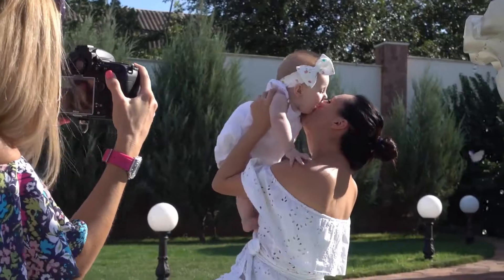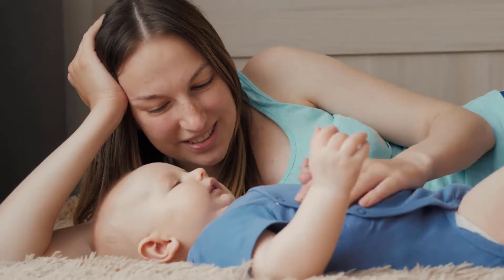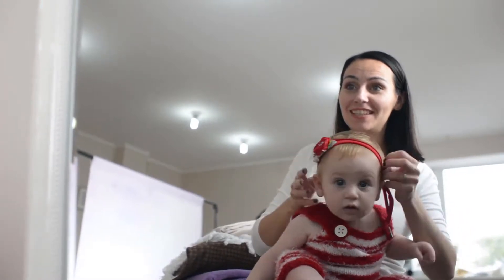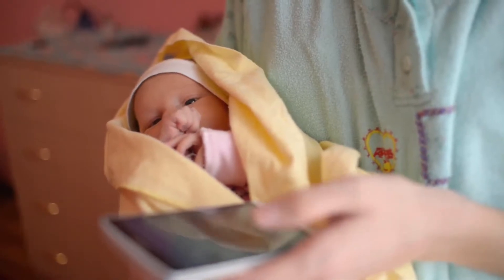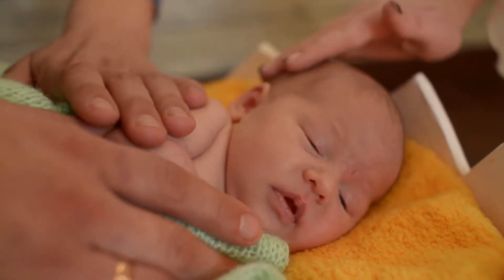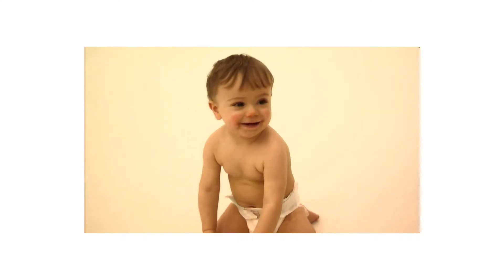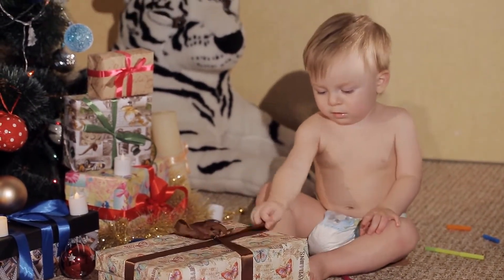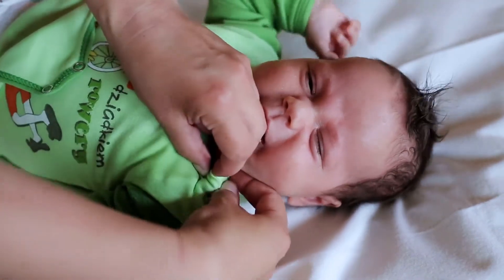Baltic Amber Teething Necklace + Amber Teething Bracelet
Are you looking for natural teething relief articles? Baltic amber necklace teething set is one of the best choices. Let your baby experience natural Baltic wonder from the manufacturer's amber stone teething necklaces.. 1. Q: What’s Baltic Amber? A: Gold of the North. Formed over 45 million years ago, Baltic Amber, the amber crown of all ambers, is an organic substance, “fossil resin” produced by pine trees which grew in nearby regions of the bed of the Baltic Sea. That’s where QuaLeap amber beads are sourced and handcrafted.. Studies have shown that amber baltic teething necklace contains highest Succinic Acids(Baltic secret here), ranging from 4% to 8%.. Amber itself can range from yellow-orange(cognac), cloudy white(milk, butter or butterscotch), yellowish clear(honey), to almost black, dark(cherry).. 2. Baby amber teething necklace - Nature's own cure for teething. Completely safe and totally non toxic, small amber teething necklace for teething baby boy and baby girl (collar de ambar bebe) has been the most widely used remedy over thousands of years for pain relief and supporting the body's own immune system. This is especially important in newborn, infant or toddler as their own immune system is still in development.. 3. Interested in below topics about Baltic Sea amber necklace?. How to Care for Your Amber Baltic Necklace?. How to Identify Baltic Real Amber Teething Necklace from Imitations?. Just check out User Manual then. Kindly note it’s not amber teething toys or amber teething ring, baby cannot put it into mouth.. PACKING LIST. 1. Baltic Amber Necklace. 2. Baltic Amber Bracelet (extender). 3. Authenticity Certificate. 4. User Manual. 5. Clean Cloth. 6. Velvet Soft Pouch. 7. Army Green Jewelry Box. Order the manufacturer's Genuine Baltic baby amber teething Necklace Now! Watch Fussiness Turn into Giggles!